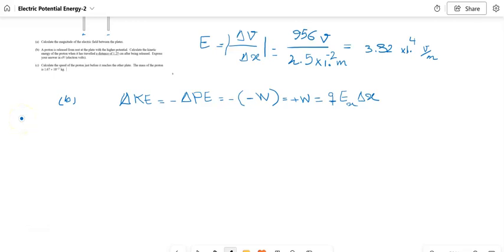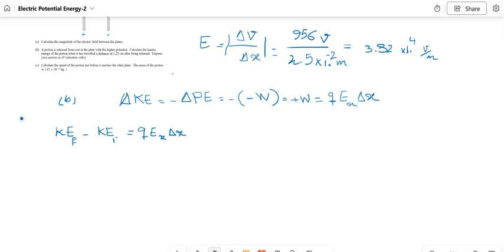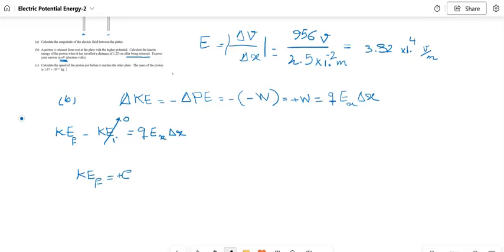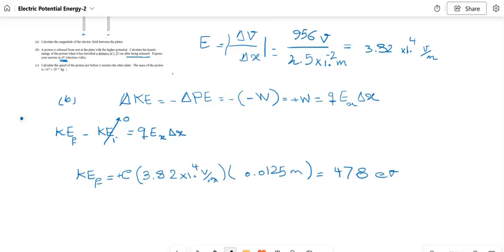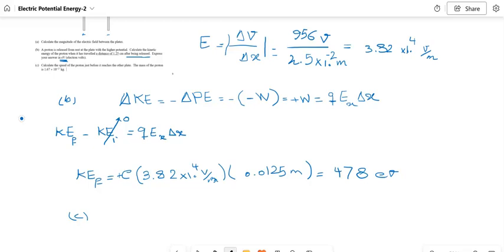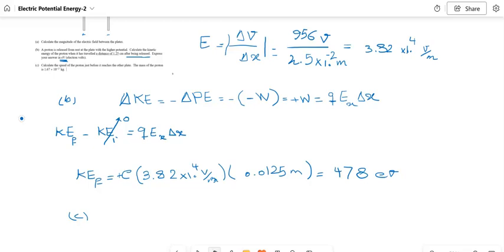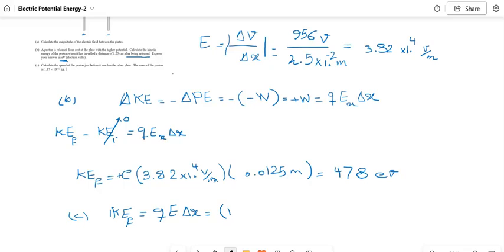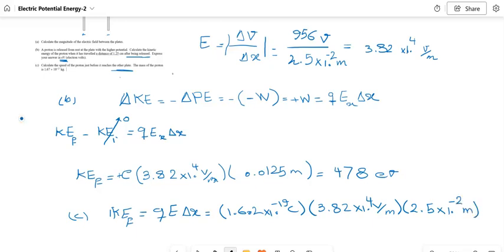Electric Potential Energy-E2-a